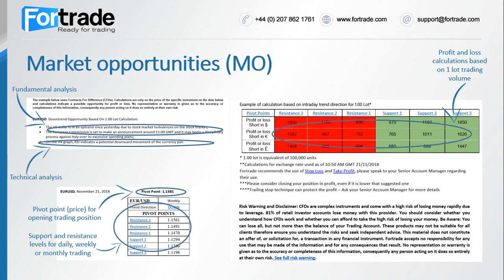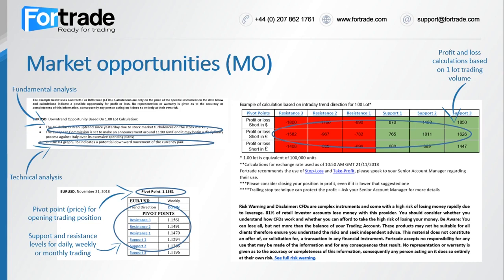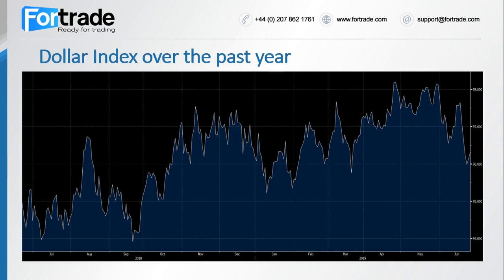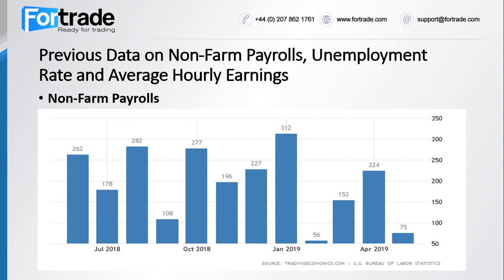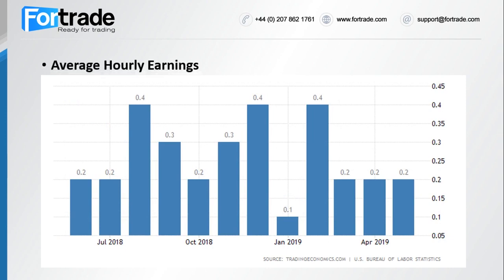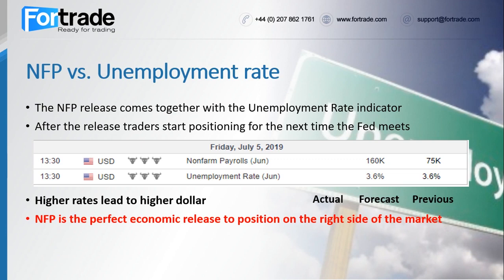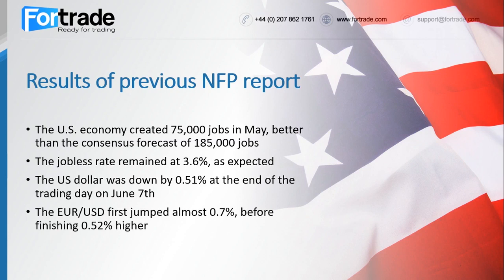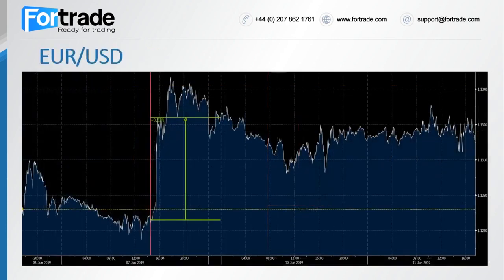Due to NFP this week volatility on USD pairs is expected to increase 03/07/2019